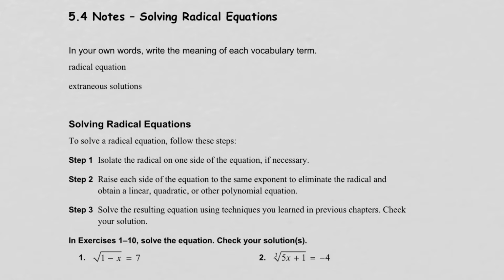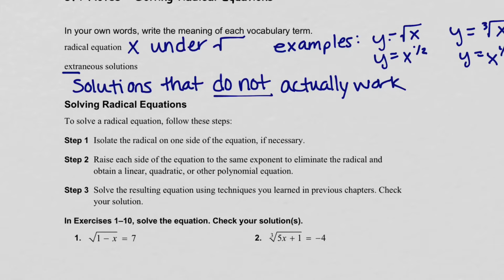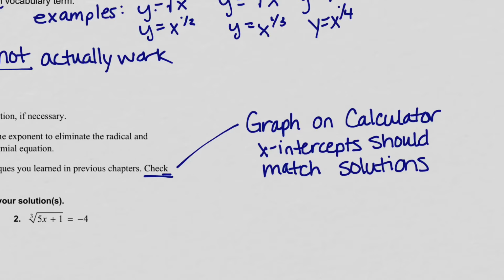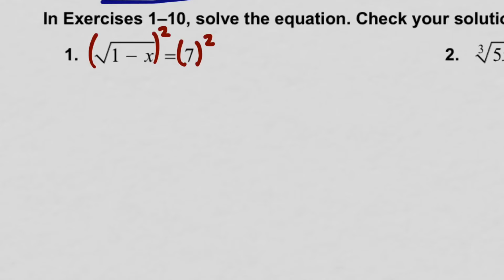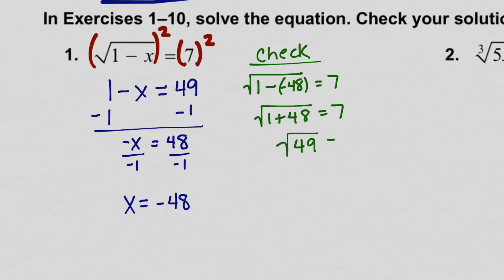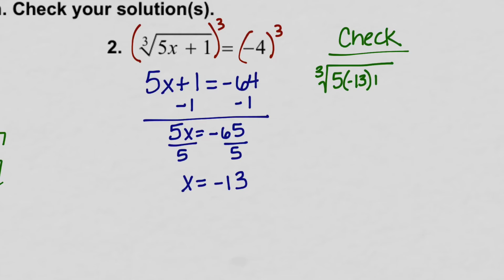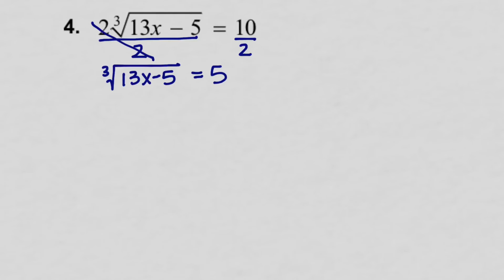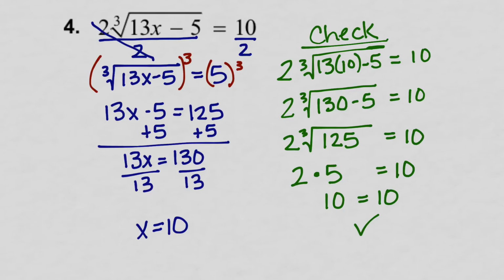5.4 Notes: Solving Radical Functions Part 1